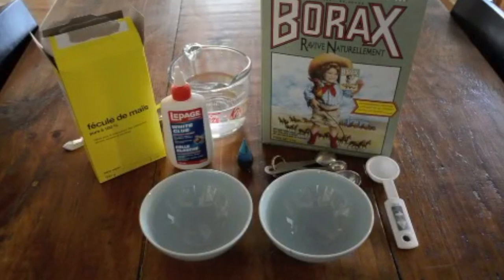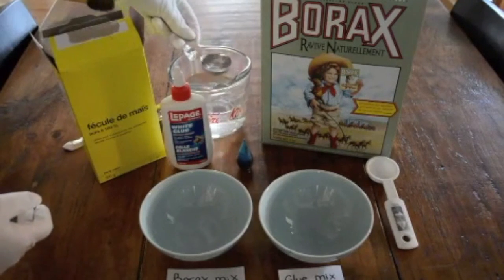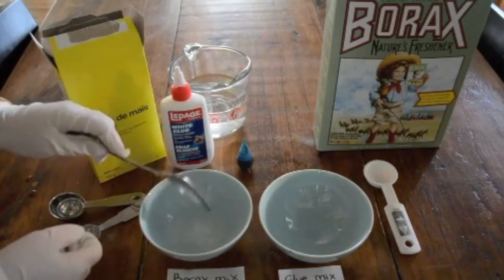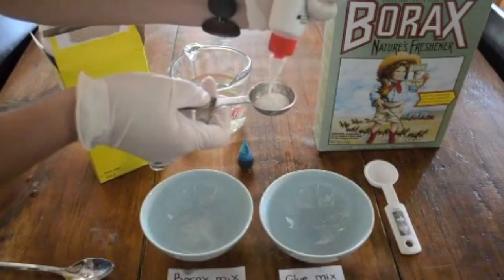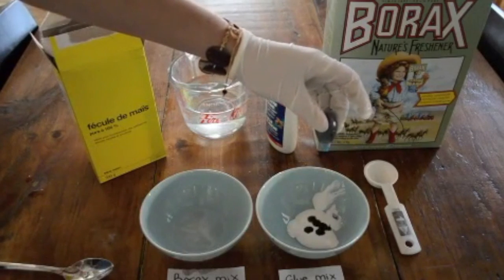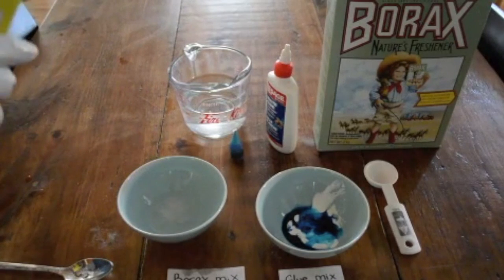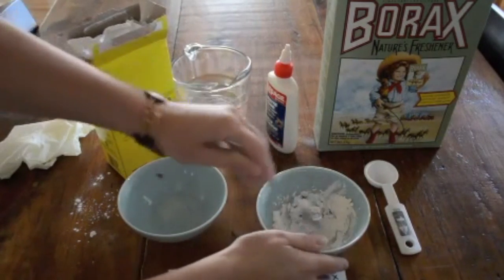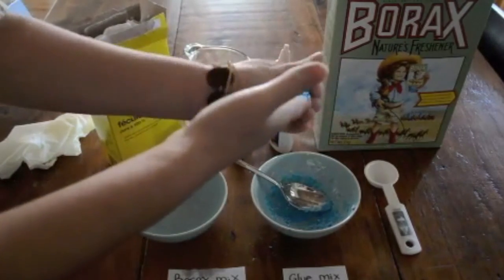How to make a Polymer Ball | EXPERIMENT